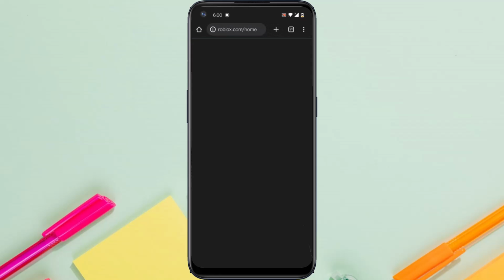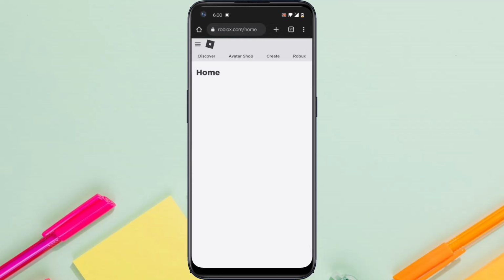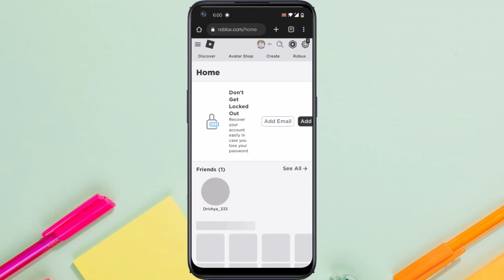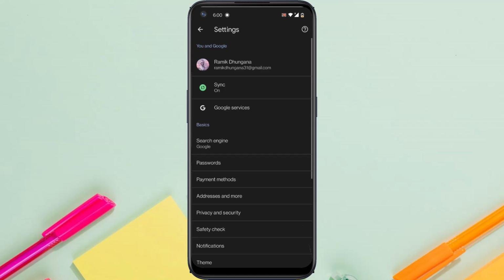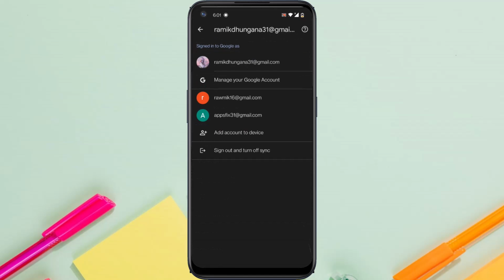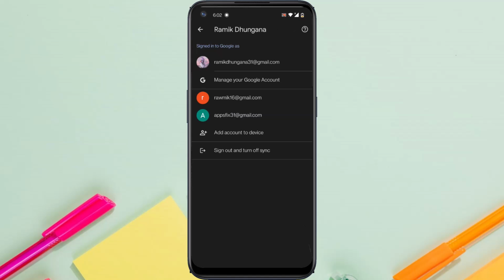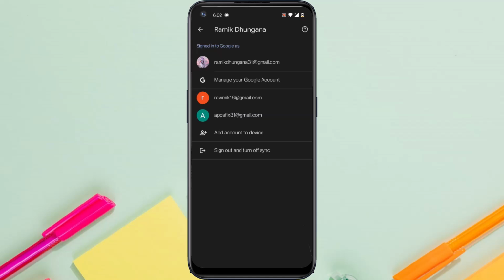How to Switch Google Accounts On Chrome Browser | Mobile | 2022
In this tutorial, I will guide you on How to Switch Google Accounts On Chrome Browser.